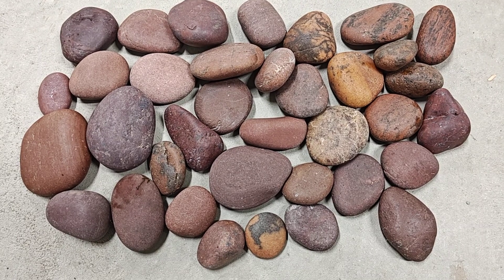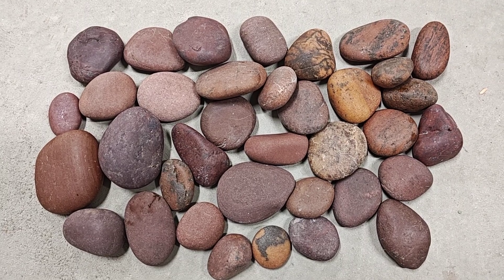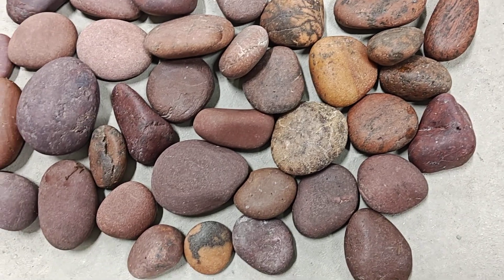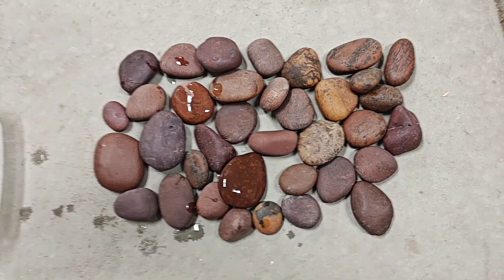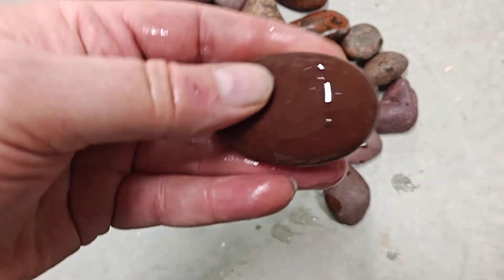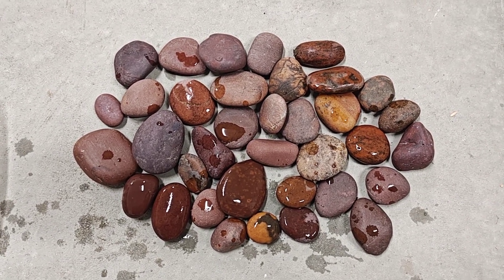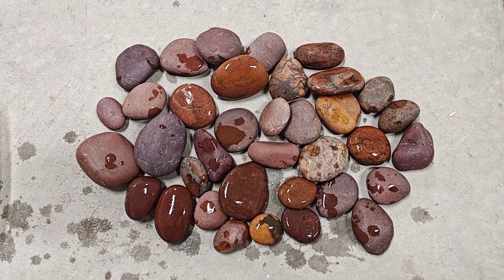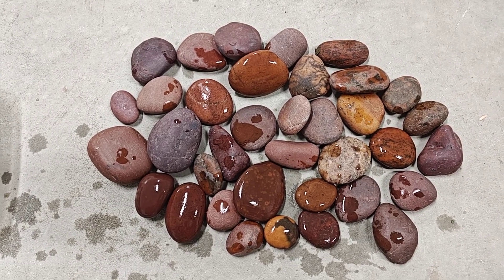Things don't go as planned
"Things do not go as planned" is the understatement of the month. Despite this, I was able to find some cool rocks to put in the tumbler to polish and put in the give-a-way to kids bucket. The Jaws Jr family is asking for prayers, we need our faith, strength, guidance and friends to get through this continuing time of crisis.